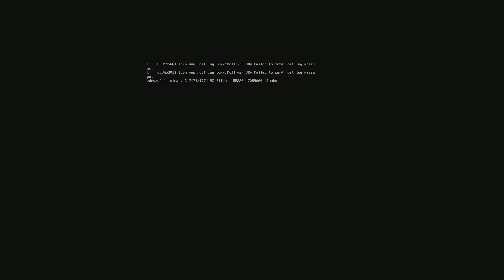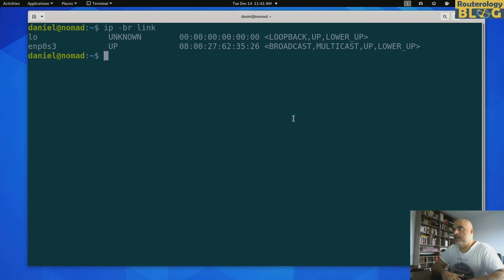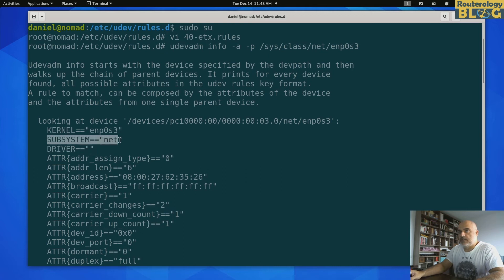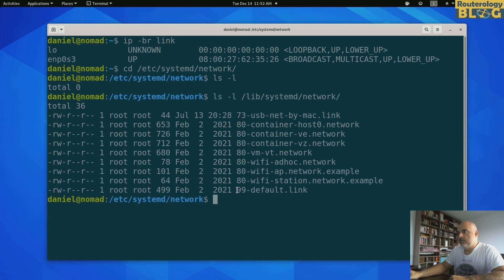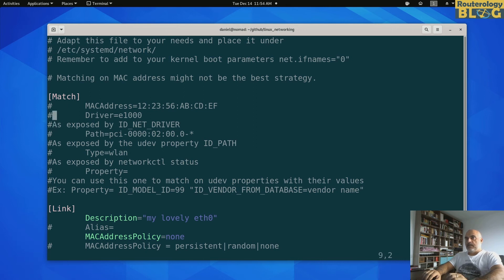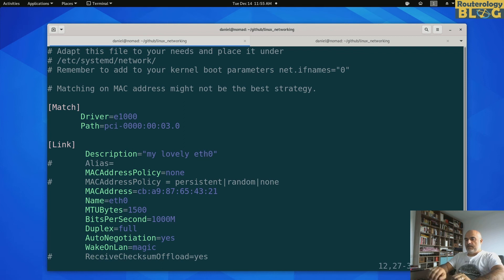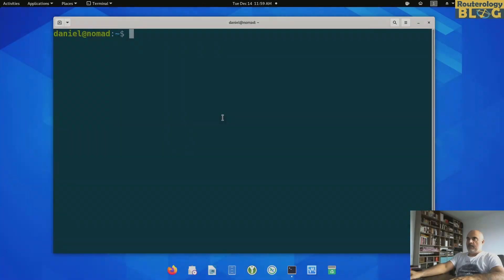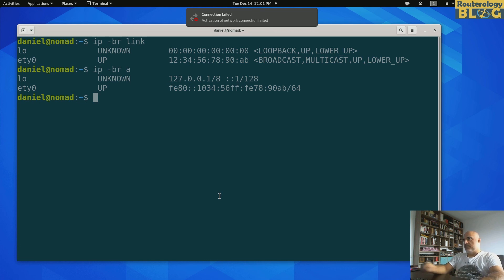Linux Network Interface Renaming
I usually don't recommend to mess around with network interface names under linux, but if for some reason you feel the need to, then this video is for you.
If nothing else, this can be an exercise that shows you the power of udev rules and link files.